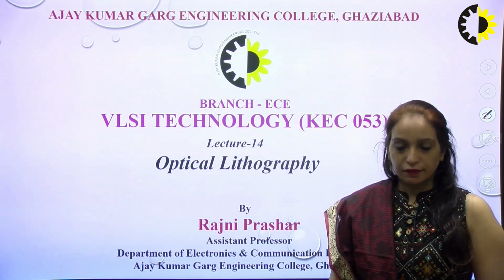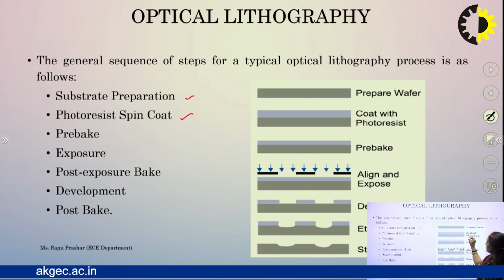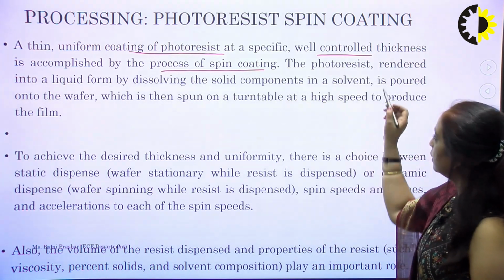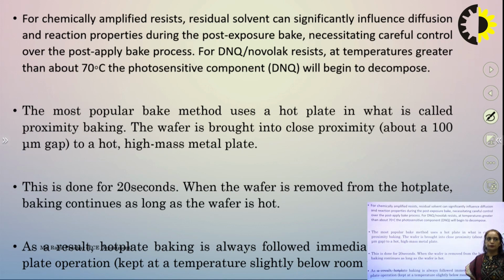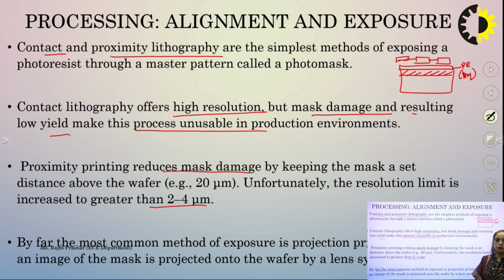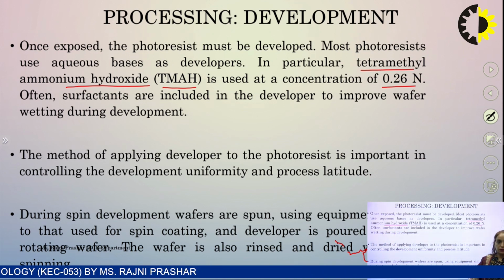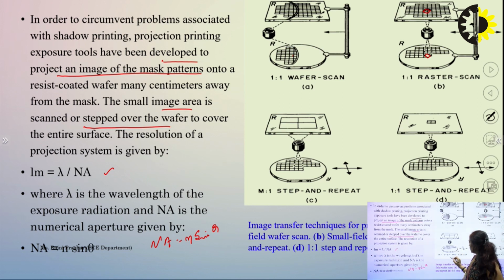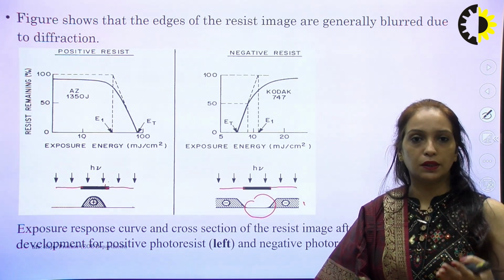VLSI TECHNOLOGY LECTURE 14 ''Optical Lithography'' By Ms Rajni Prashar, AKGEC